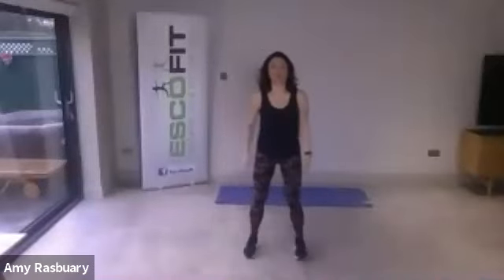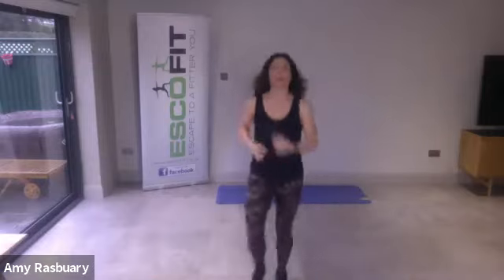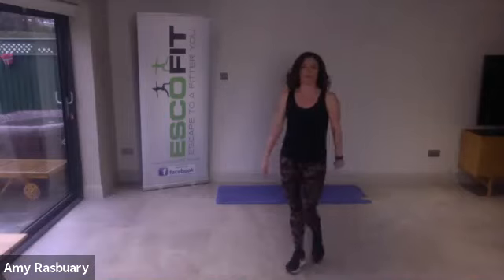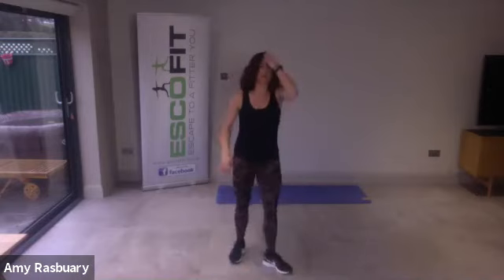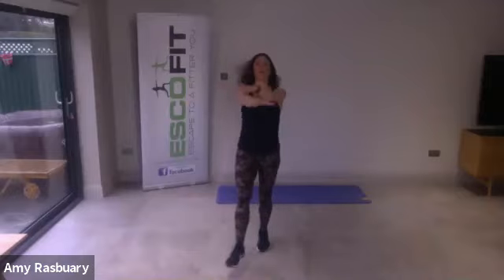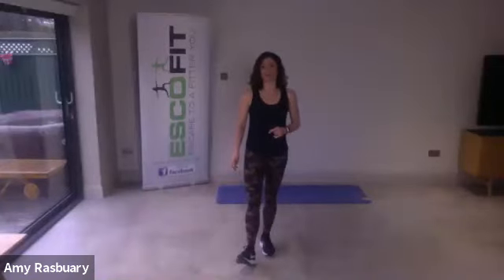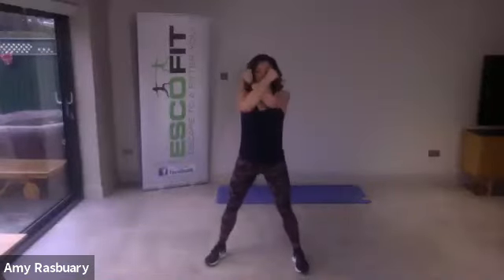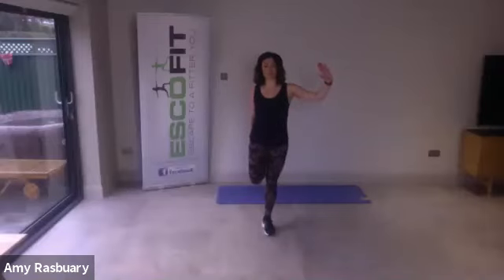HIIT30 Wednesday 27th Jan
HIIT30 is designed to give your fitness and metabolism a boost! 💥

It's suitable for all levels of fitness as every exercise has options available. It's a cardio based whole body workout and at just over 30 mins it will be sure to help you on your fitness journey! 🌟

This video is taken from a live Zoom recording so comes with everything a live session has to offer 🙈😬🤣

Please be sure you have some water to hand and a clear space to workout in. You may wish to play some tunes to help get you motivated too as there is no music included in this video.

Should you start to feel unwell at any point during the workout, then please stop immediately.

If you have any medical or physical condition that may affect or limit your ability to exercise then please be sure to consult your physician before embarking on any exercise programme.